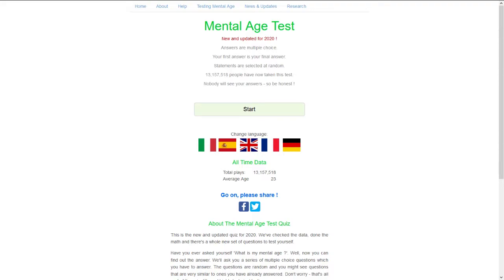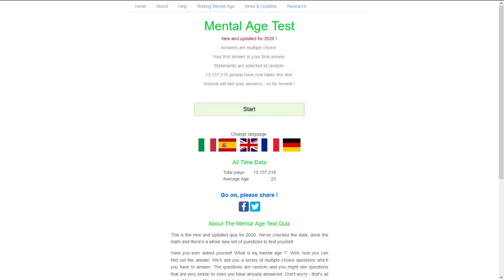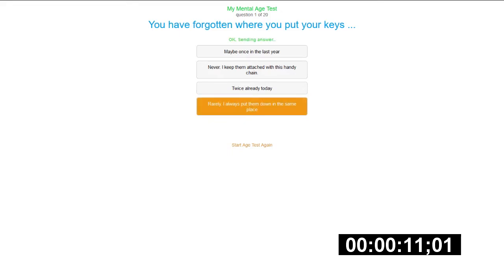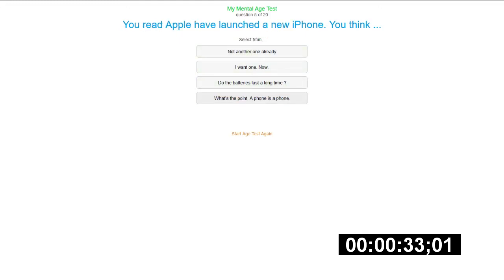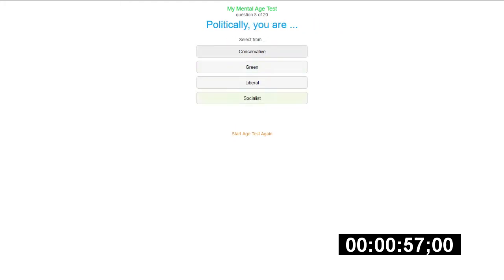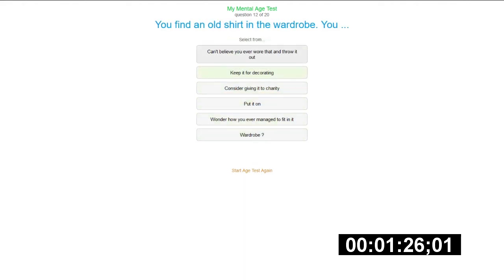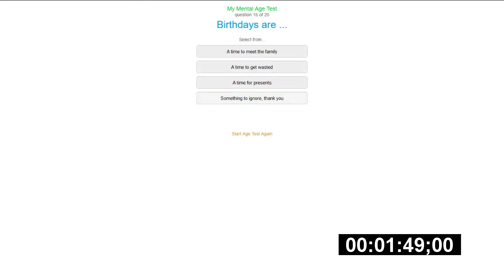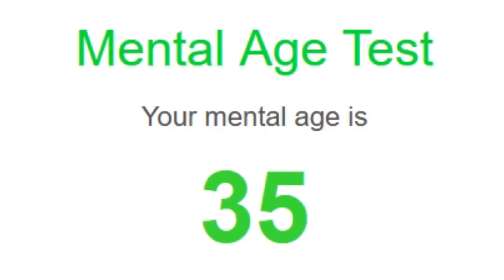Mental Age Test SPEEDRUN (02:12;21!!!)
this really be a boomer moment